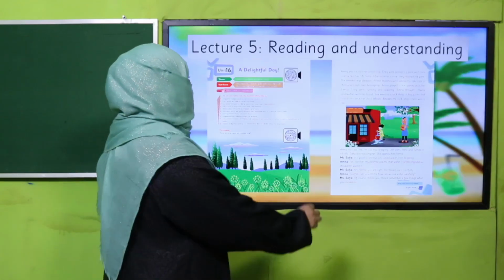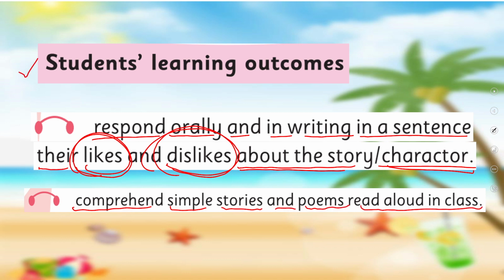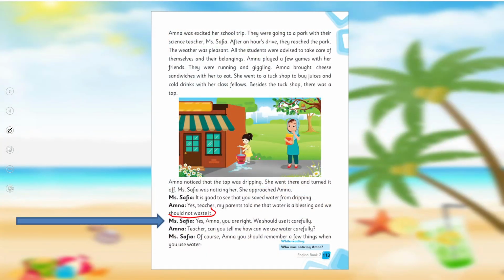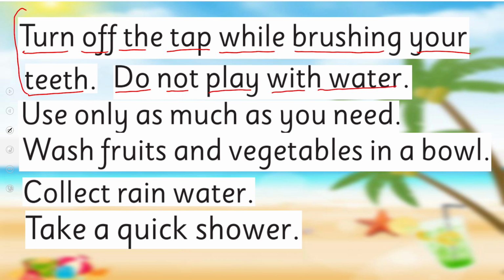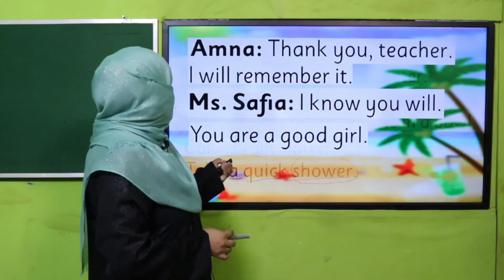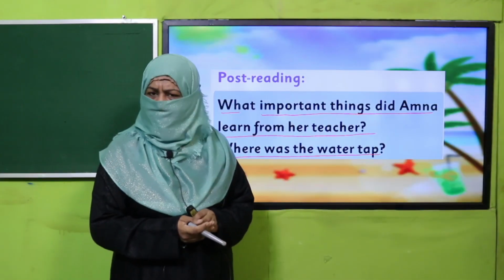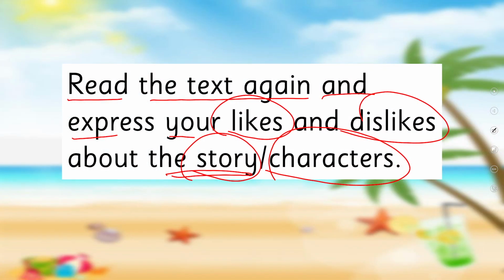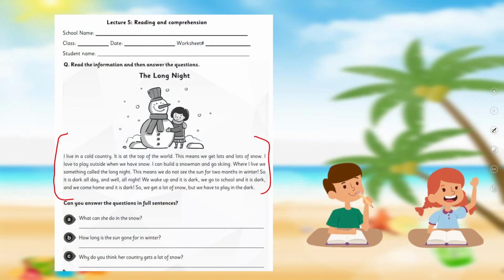English Grade 2 Unit 16 Lecture 5 || SNC 2020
In this lesson children will learn about “likes and dislikes about the story/characters” in a very easy way. This lesson covers:
likes and dislikes about the story/characters
likes and dislikes about the story/characters for grade 2
reading skills: likes and dislikes about the story/characters
How to teach “likes and dislikes about the story/characters”

1. PowerPoint Presentation

2. Lesson Plan

3. Worksheet/Activity